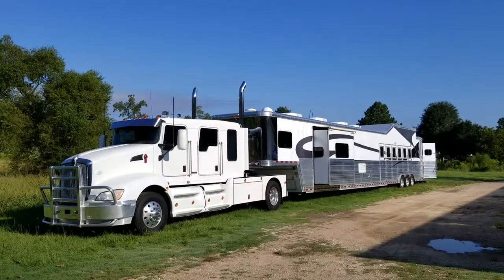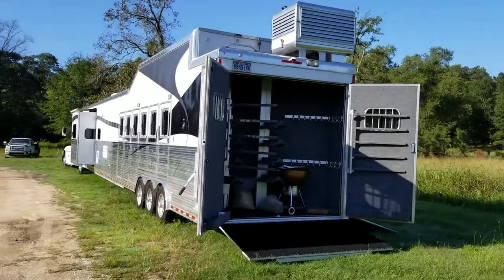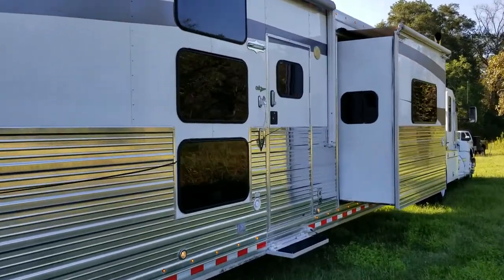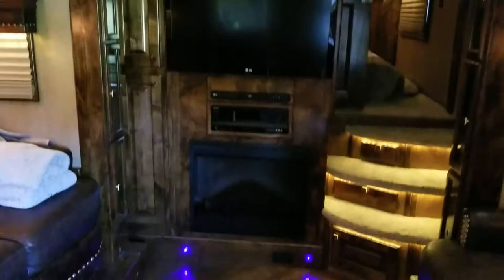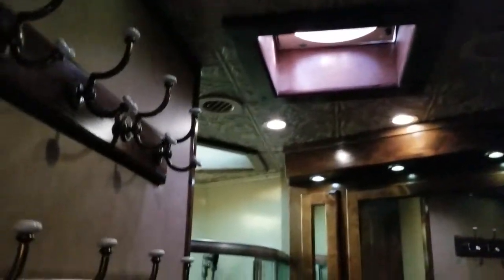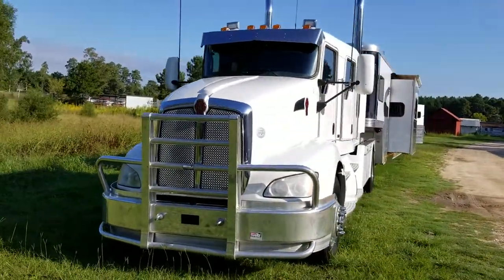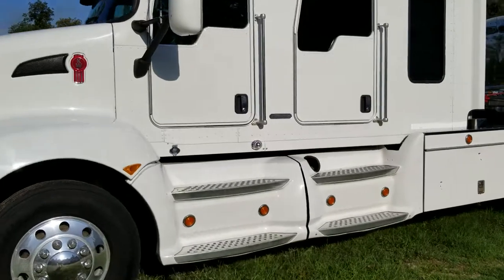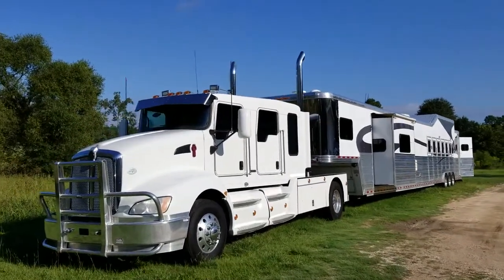Worlds largest horse trailer for sale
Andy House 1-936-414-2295